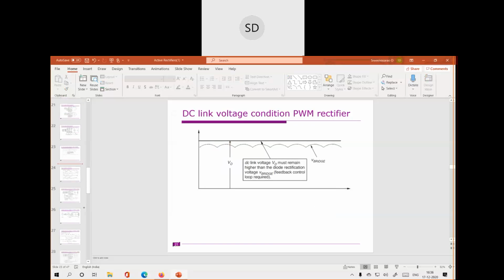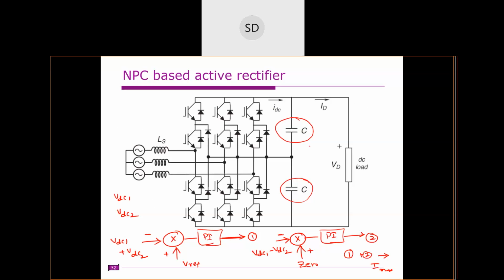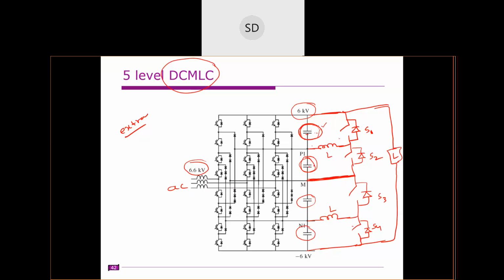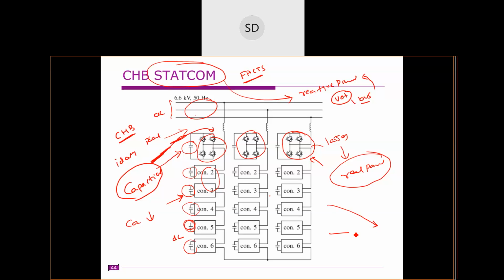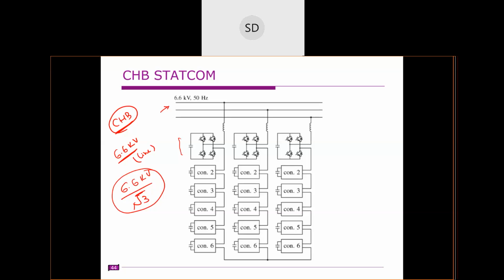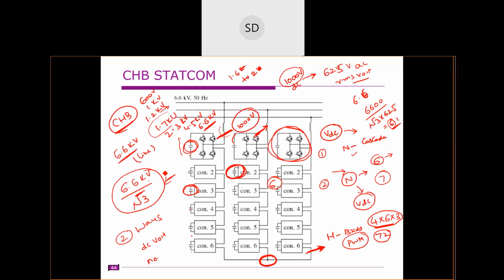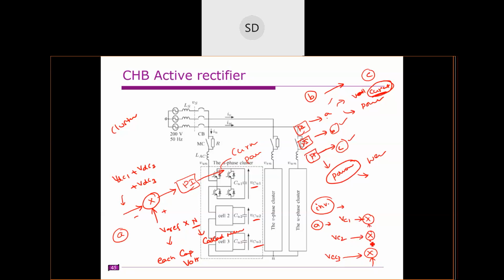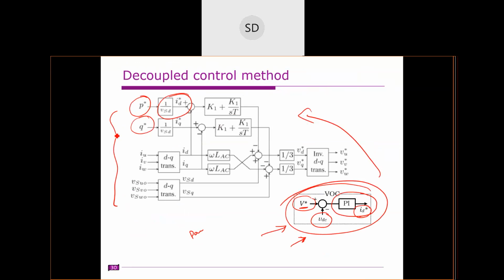Lecture 23: Capacitor voltage balance in CHB and diode clamped multilevel inverter